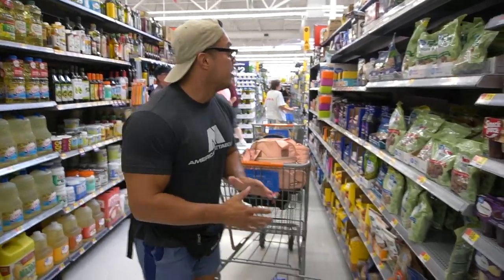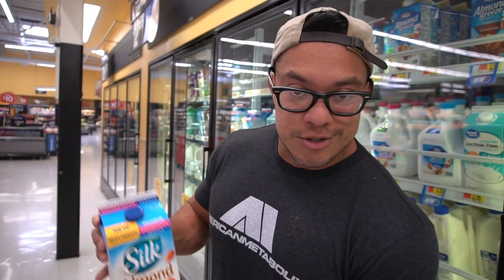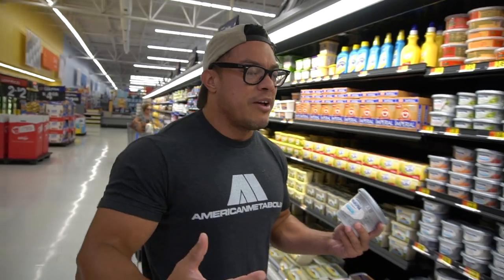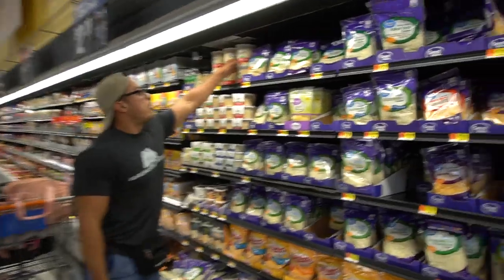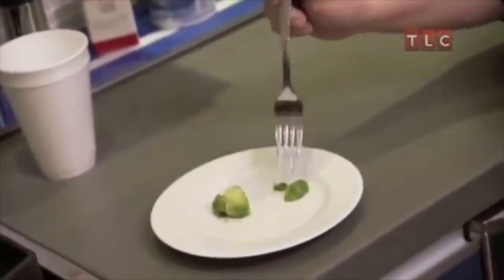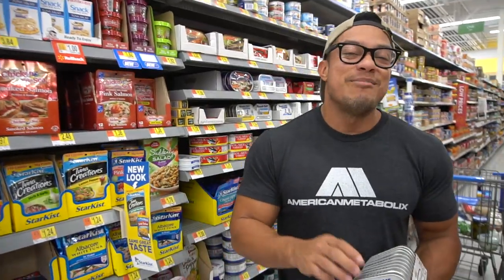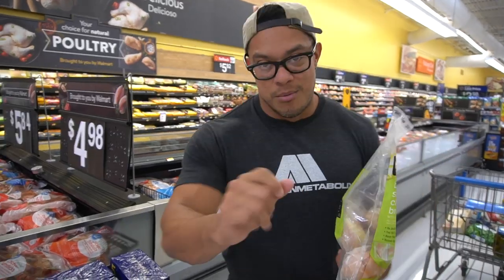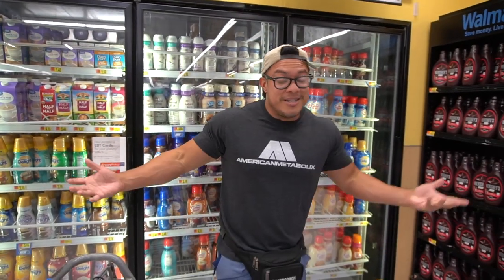Weight Loss Grocery Haul - WalMart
My Grocery Haul from WalMart for Weight Loss!